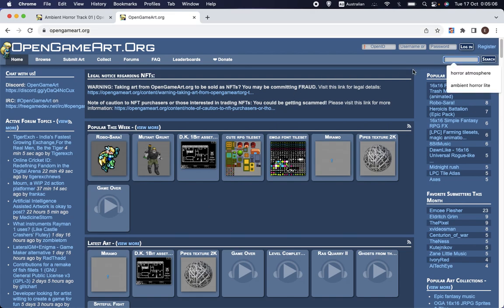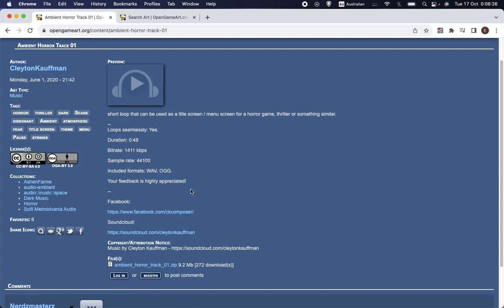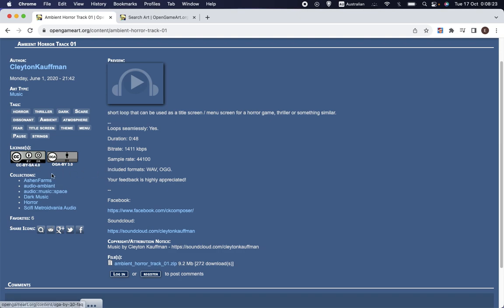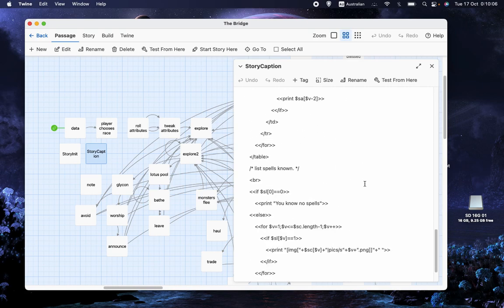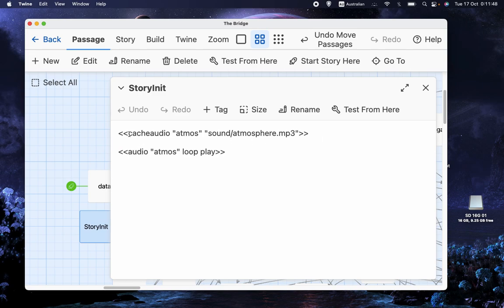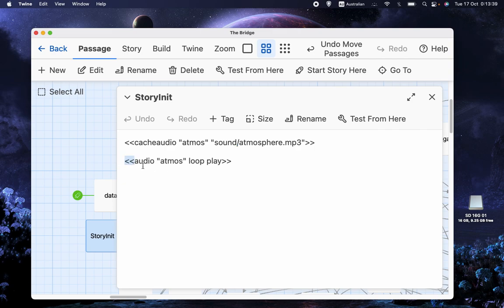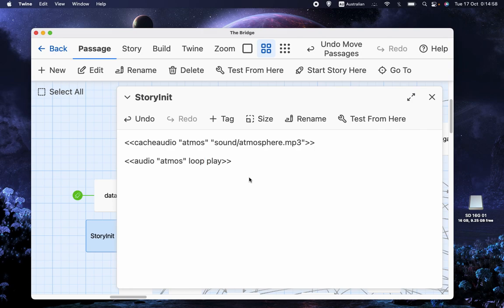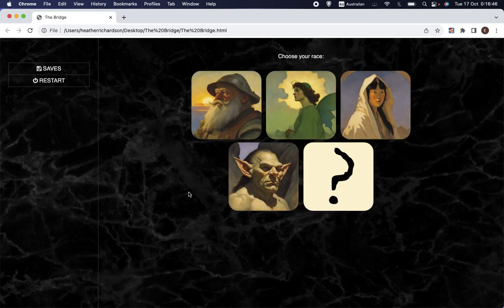66: Audio (Twine Sugarcube)